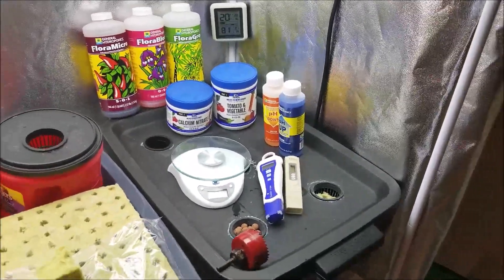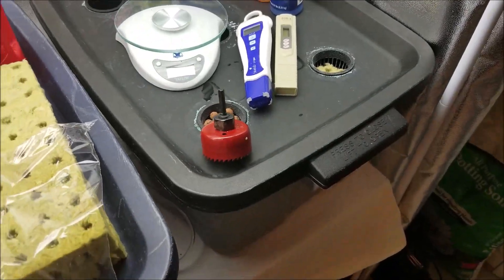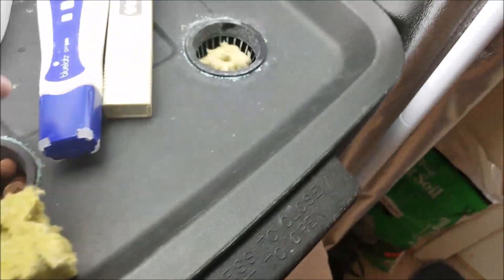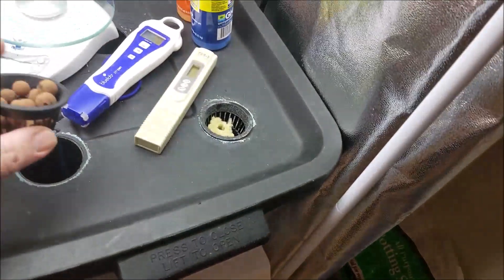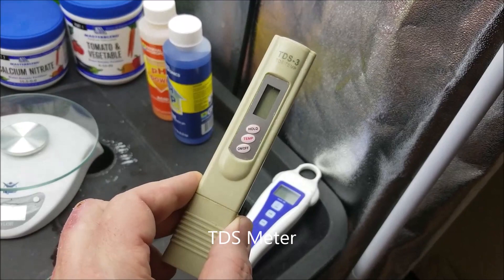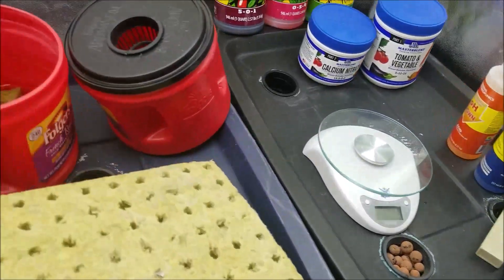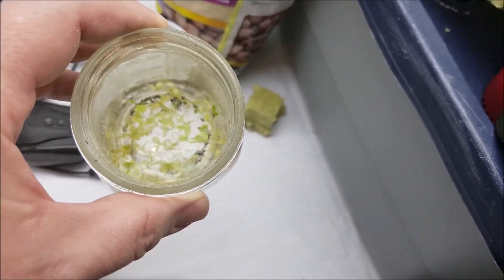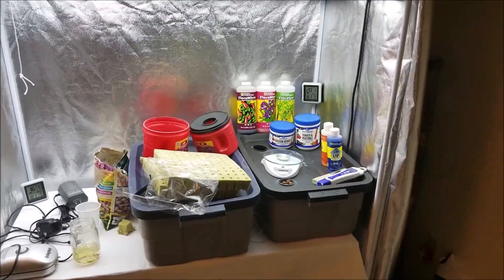Starting out with Hydroponics. Some needed tools.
In this video I show you around my grow tent. I show you some of the tools you need to get started growing hydroponic vegetables as we get ready to plant some lettuce and experiment with hydroponic radishes!!

Here are some links to tools on Amazon.

1" Rockwool Starter Plugs

50-Pack 2 Inch Garden Slotted Mesh Net Cups

MasterBlend Nutrients

General Hydroponics PH Control Kit.